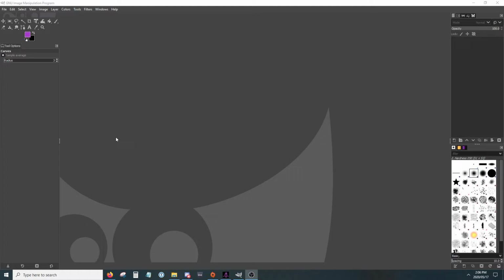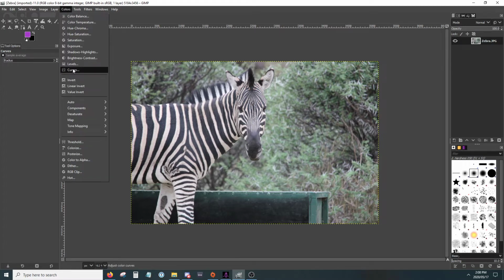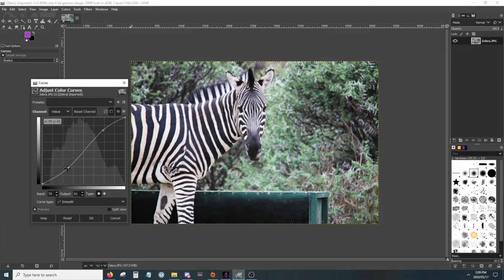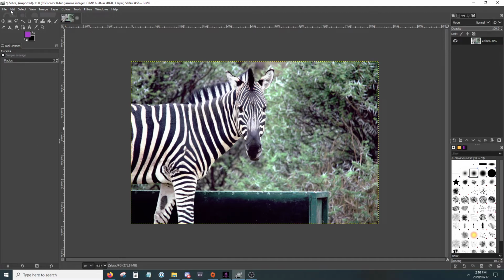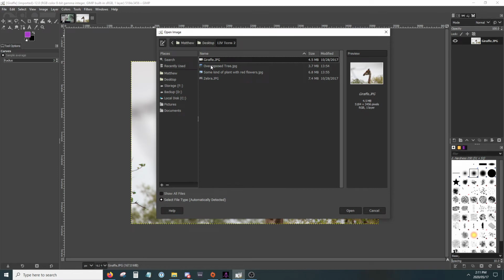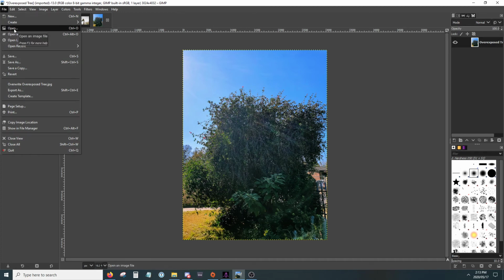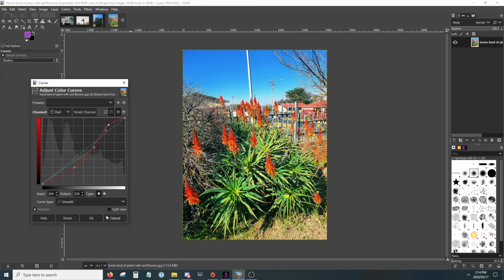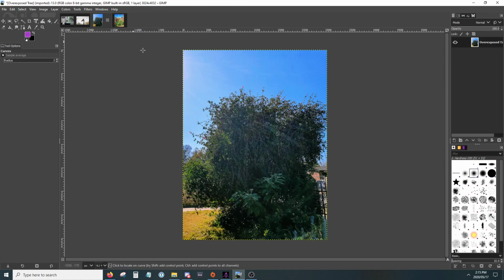LIV Lesson - PhotoEditing 3 - Curves